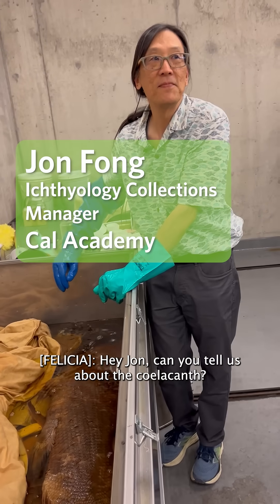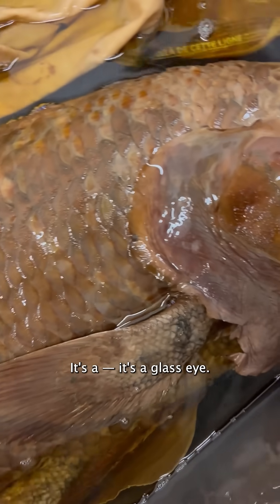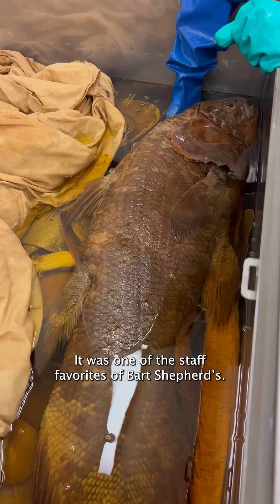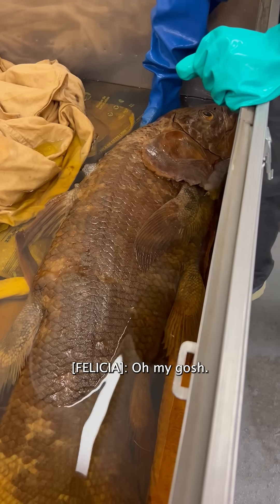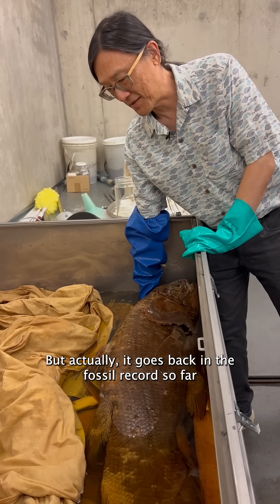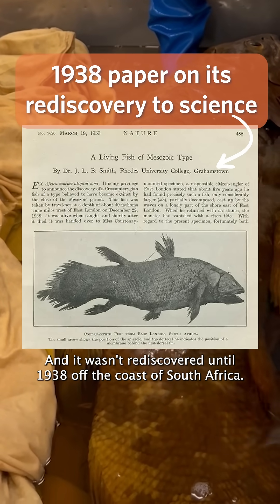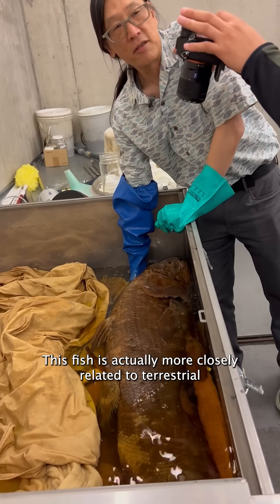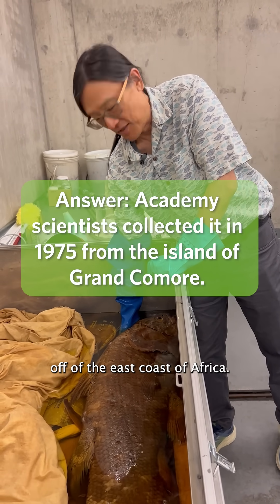A Look at the Coelacanth in our Ichthyology Collections | California Academy of Sciences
We were inspired by the Natural History Museum of L.A. showing us the beautiful Komodo dragon in their herpetology collections, so we decided this would be a good opportunity to show off our coelacanth, one of the largest specimens in our ichthyology collections. (And Jon, our ichthyology collections manager, of course.)